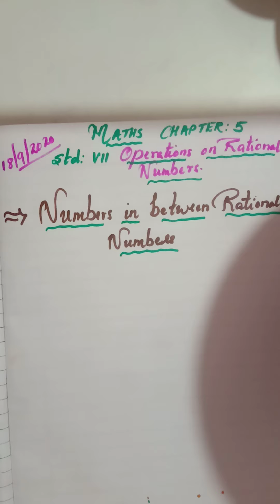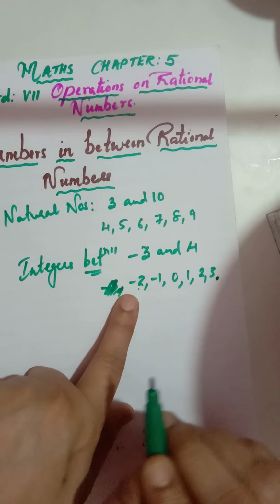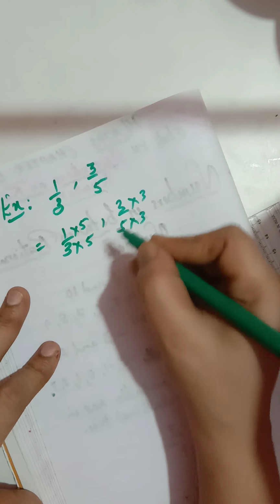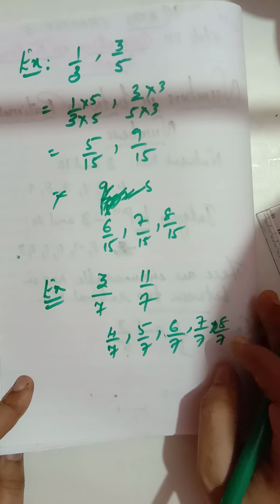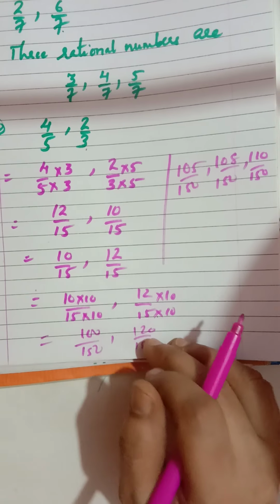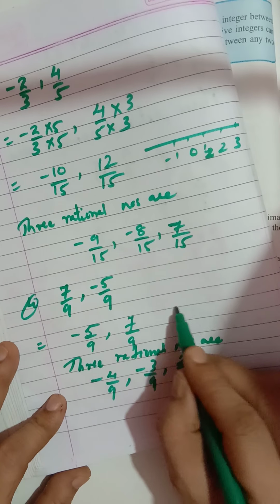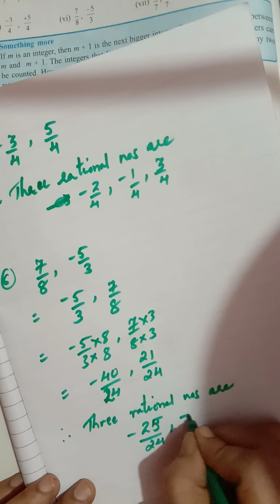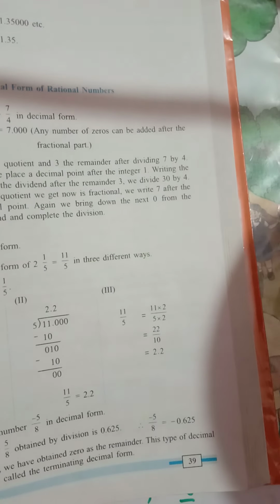Std 7 th Maths chp 5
Rational Numbers in between  two rational nos and prac set 23